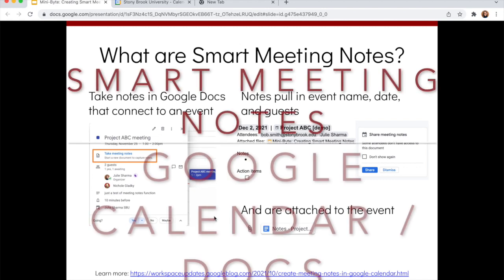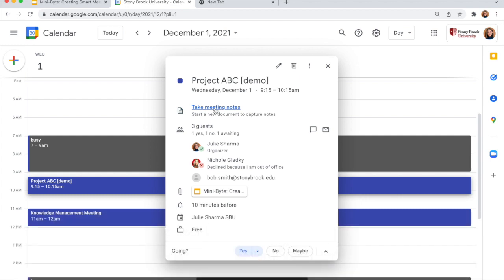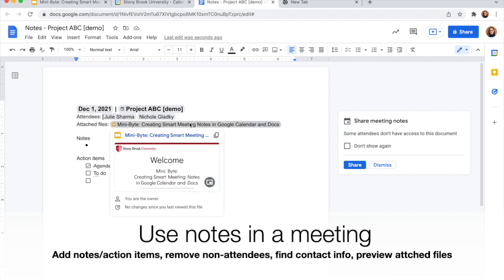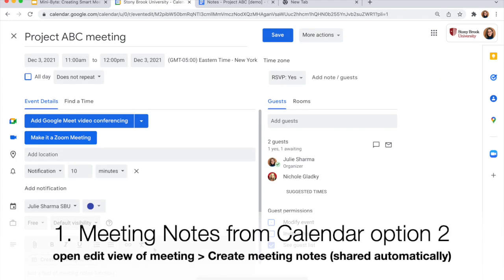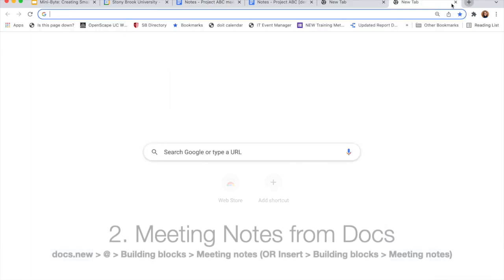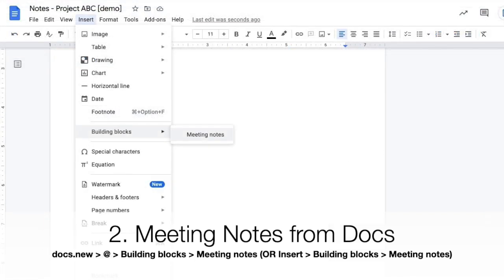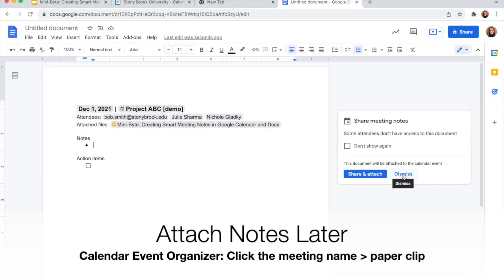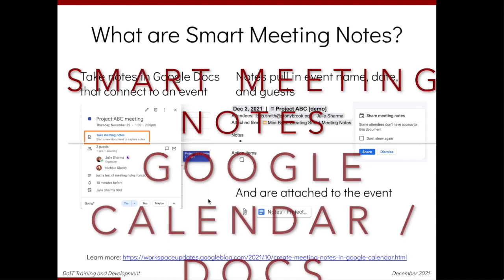Google Calendar/Docs: Smart Meeting Notes (in Workspace and G Suite Basic/Business accounts only)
New Google Feature to create Smart Meeting Notes that auto-populate event information and attach to the event!
0:00 Intro
0:12 Two Ways to Create Meeting Notes: 1) From Calendar, 2) From Docs
0:20 1a. Create Meetings Notes from Google Calendar: Take Meeting Notes
0:48 Use Meeting Notes
1:18 Share Meeting Notes
1:48 1b. Create Meetings Notes from Google Calendar (Creates and Shares): Create Meeting Notes
2:24 2. Create Meetings Notes from Docs
3:04 Share & Attach Notes (who can share & attach vs. who can only share)
3:34 Attach Meeting Notes Later
4:00 Share Meeting Notes with New Event Guests

Available to all Google Workspace customers, as well as G Suite Basic and Business customers